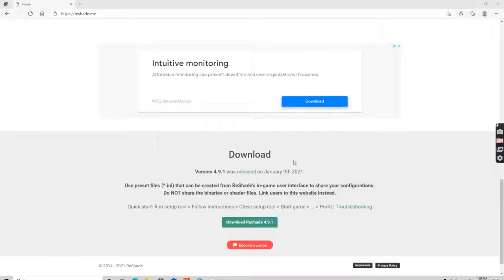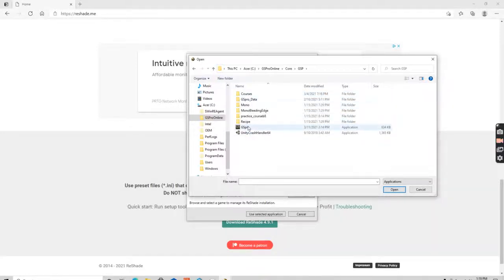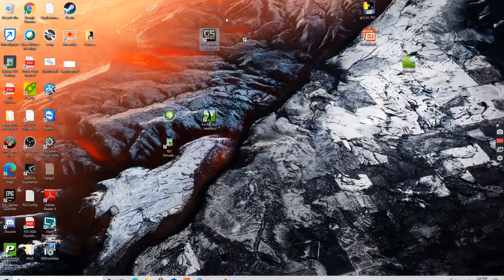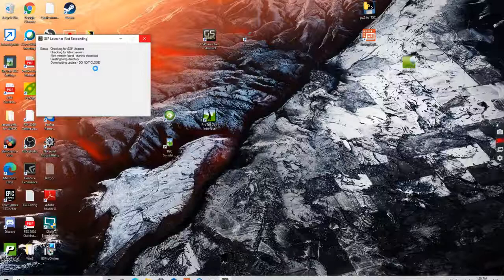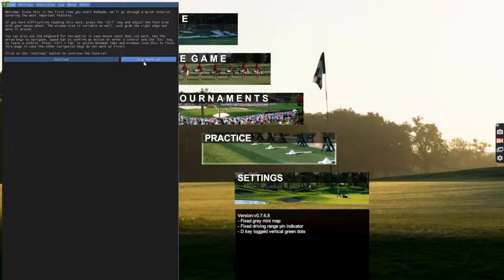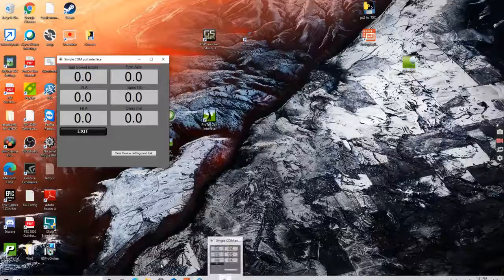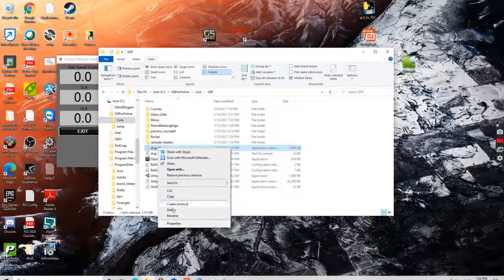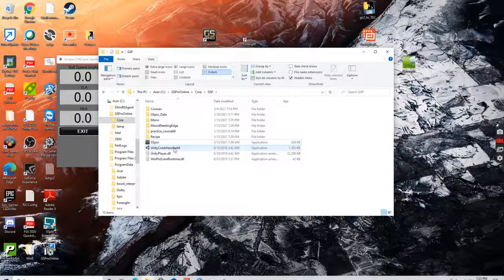Reshade on GSPRO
Installing Reshade on GSPRO.  Also the steps to uninstall if needed.

 If you're not a member of SIMGOLF yet.  Use the link listed below to join.